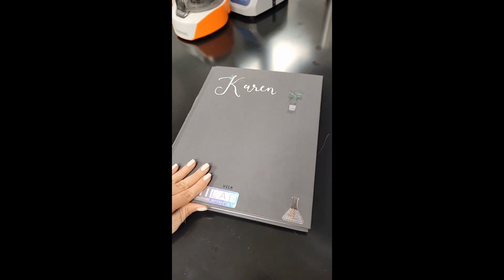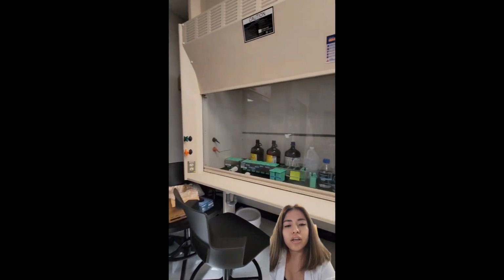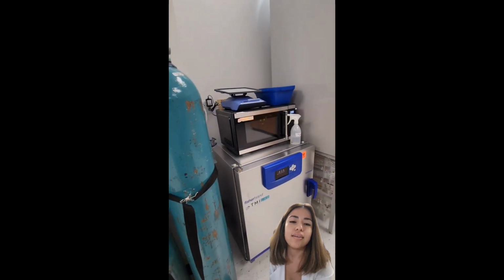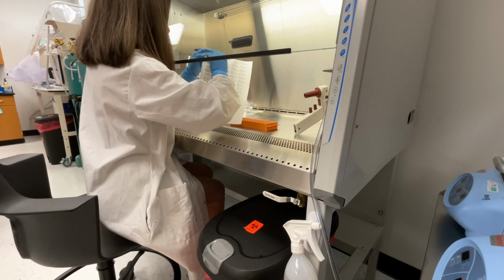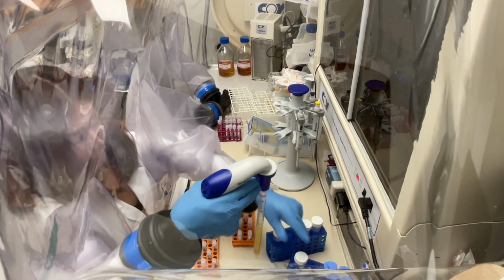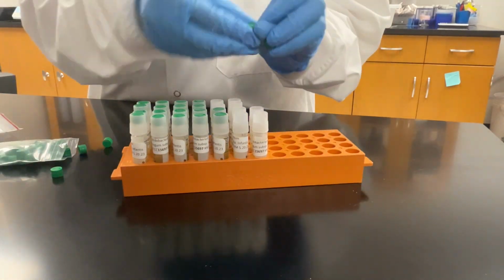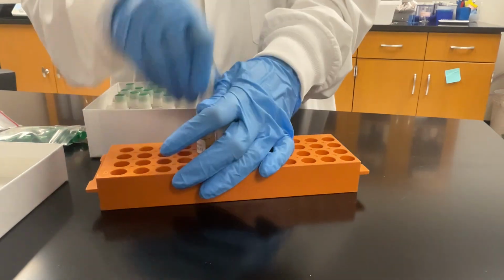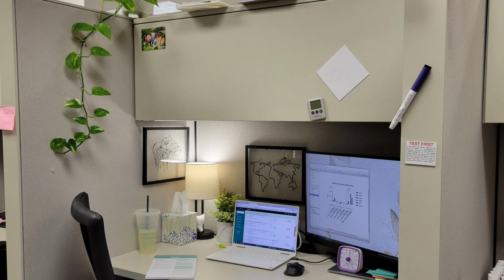A Day In The Research Lab - IBD and the Microbiome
Our CCYAN 2023 Fellow, Karen Mancera, is a second-year PhD candidate in biomedical engineering at the University of Florida. Her specialty focuses on IBD and the gut microbiome--check out this video for sneak peek on her daily research work and a look inside of a medical research laboratory.